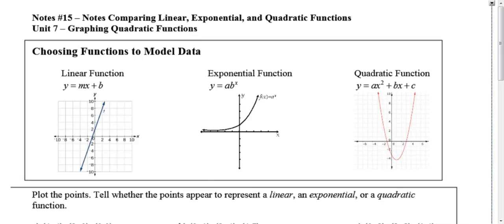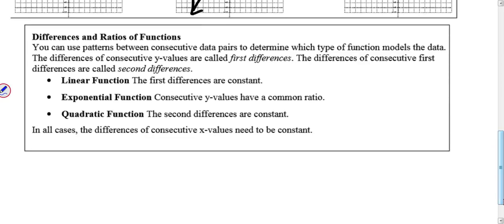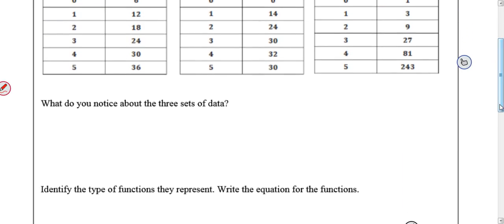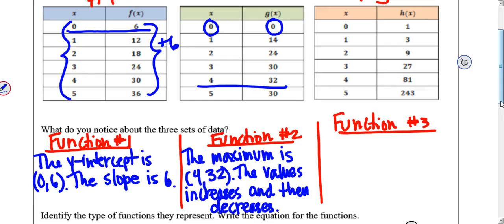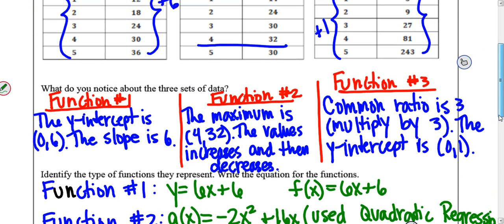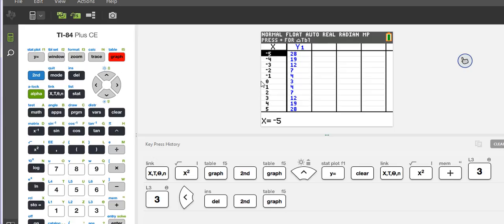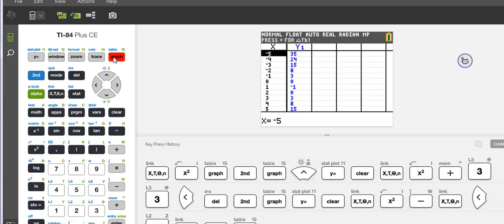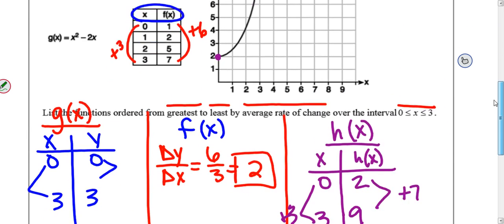15 comparing functions1